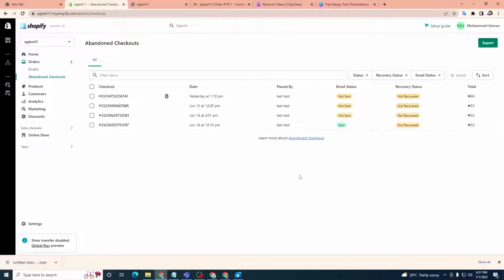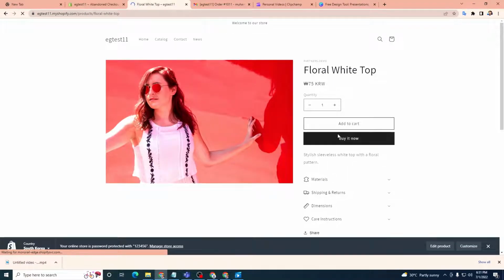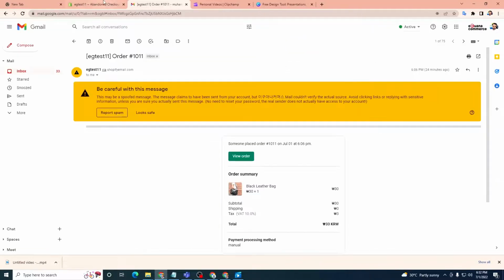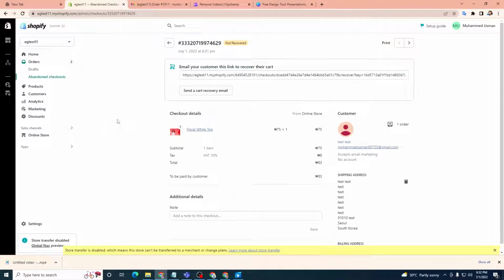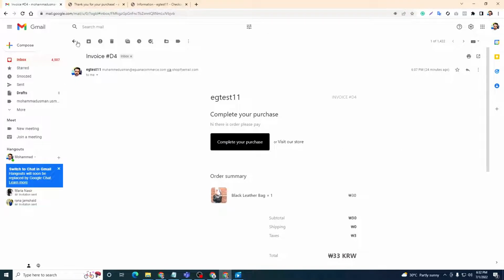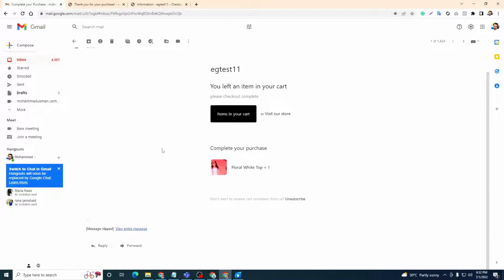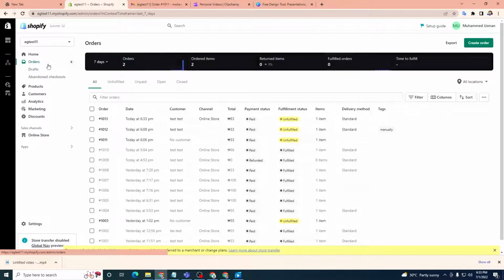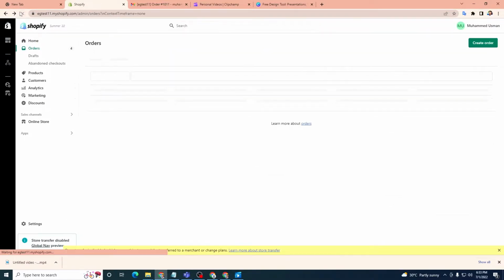Abandoned Checkouts in Shopify store